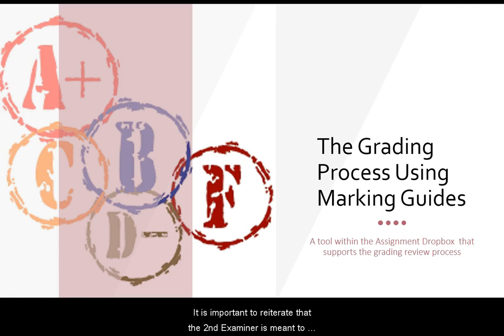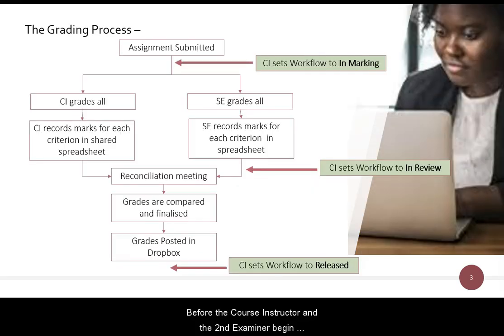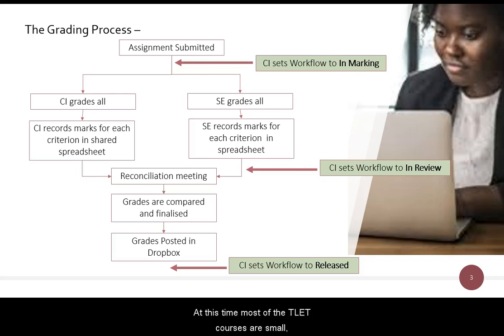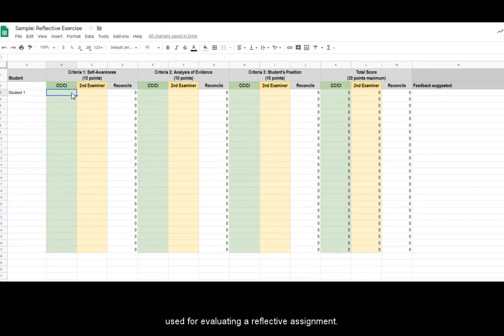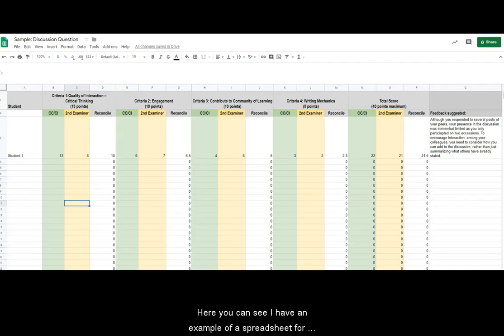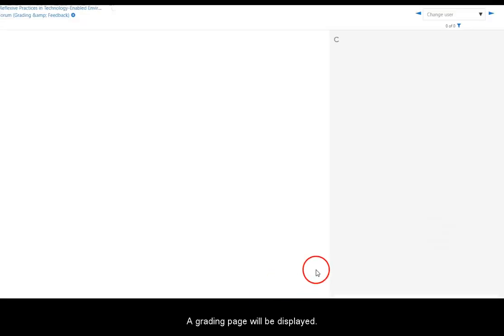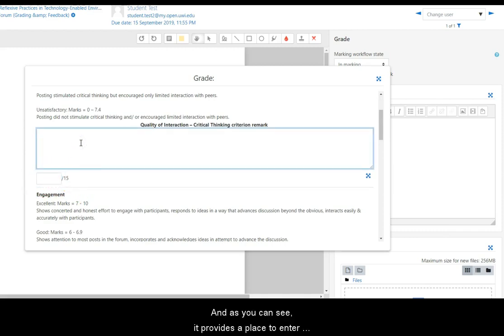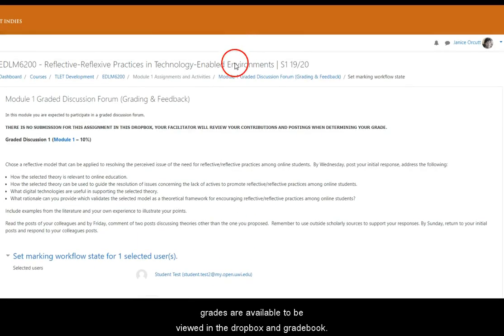The Grading Process 2020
A recommended process for grading within the TLET programme, using google docs, marking guides, and marking workflow.